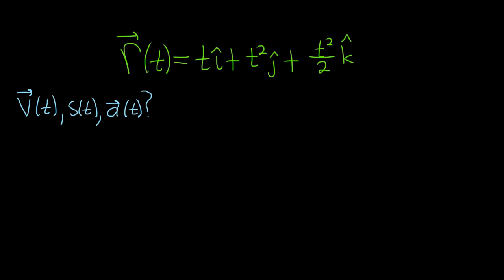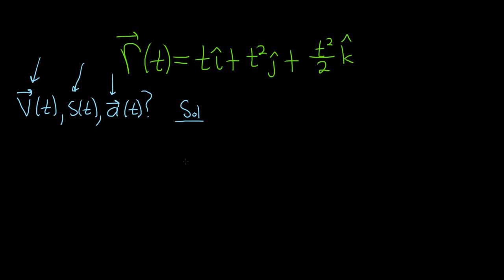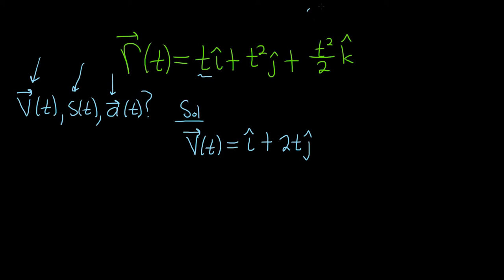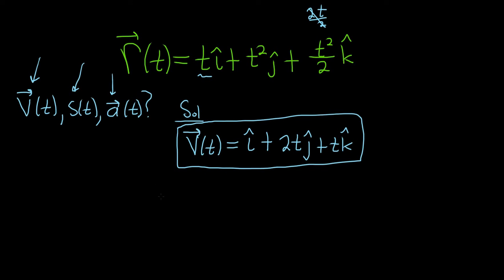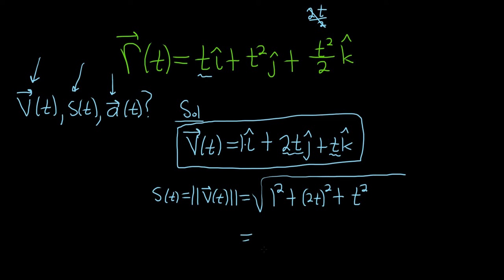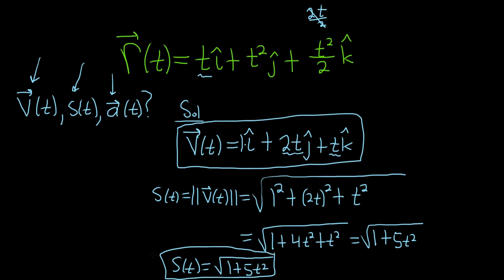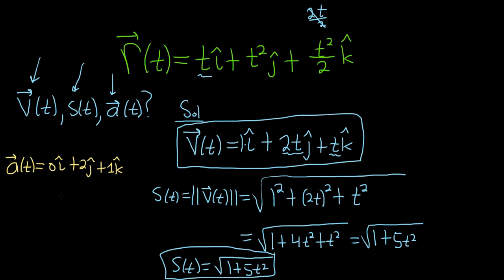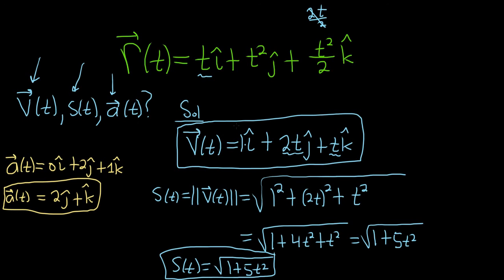Find the Velocity, Speed, and Acceleration Given the Vector Valued Position Function